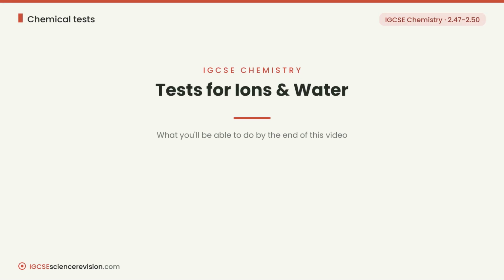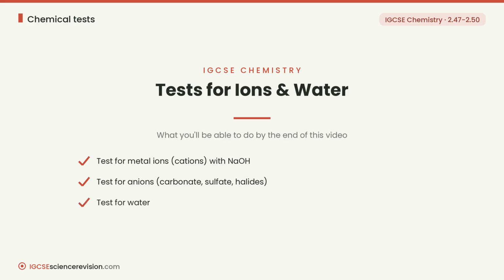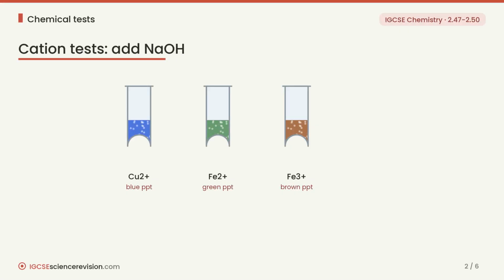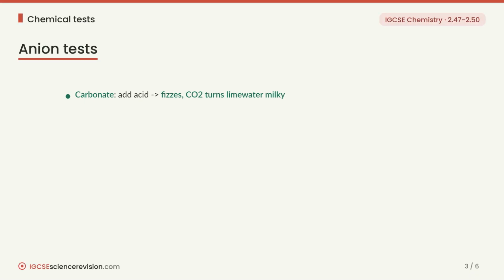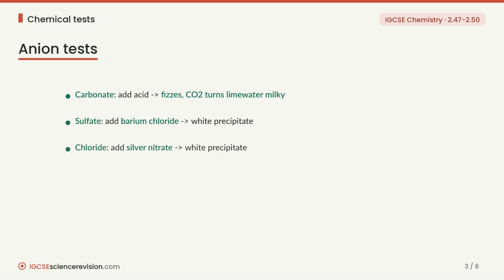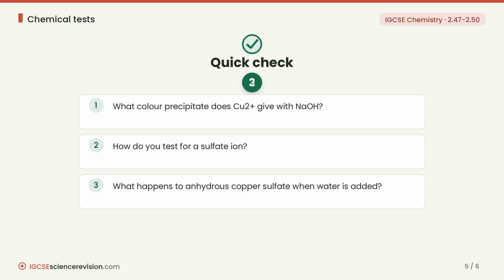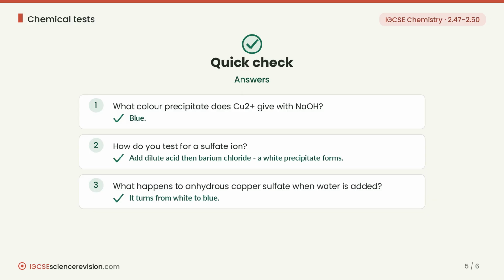Tests for Cations, Anions & Water | Edexcel IGCSE Chemistry Revision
Tests for Cations, Anions & Water | IGCSE Chemistry (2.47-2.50)

In this video we'll look at chemical tests for ions and for water, part of your IGCSE Chemistry course. By the end, you'll be able to do three things.

In this video you'll learn to:
- Test for metal ions, or cations, using sodium hydroxide
- Test for anions - carbonate, sulfate and the halides
- Test for water

A short, clear Pearson Edexcel International GCSE (9-1) Chemistry revision video covering spec point 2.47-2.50. There's a quick-check quiz near the end - pause, have a go, then play on for the answers.

Chapters:
0:00 What you'll learn
0:26 To find which metal ion
0:53 Now the negative ions, the
1:30 Finally, how to test for
2:03 Quick check
2:38 Like & subscribe